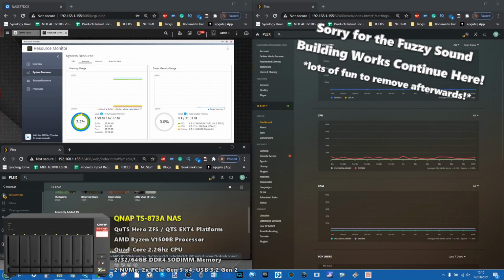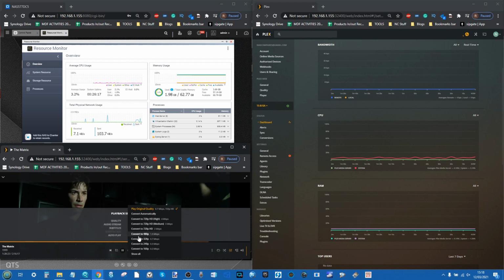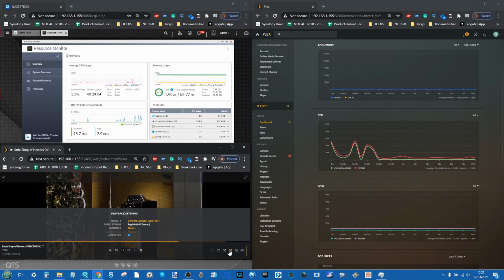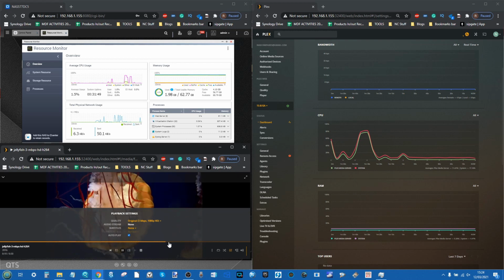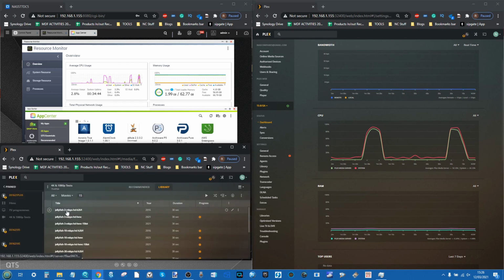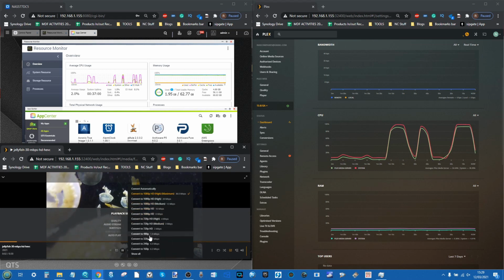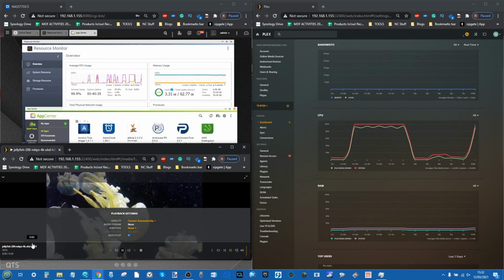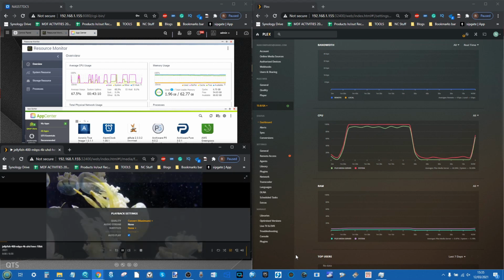QNAP TS-873A NAS Plex Tests - 4K & 1080p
Review of the QNAP TS-873A Ryzen Desktop NAS Drive - Worth your Data?

If you are a fan of NAS storage or are in the market for a solid piece of desktop data storage hardware, then there is a good chance that you have been looking at 8-Bay solutions. Arguably, at this capacity of storage (both in network-accessible and/or direct accessible varieties) that things get series. Serious considerations for surveillance, virtualization, expandability and upgradability all become dealbreakers for buyers and although this is not the first 8 HDD system that QNAP has released, it has to be said that this is potentially one of the most mature releases I have seen from the brand in quite a few years. In the past we have typically found solutions that were incredibly powerful, hardware heavy but expensive or solutions that were affordable but underpowered, leading to early disappointment. The new TS-873A is very much a different beast, as it promises a much better middle ground than solutions that came before, as well as still managing to provide hardware options that are simply not available on rival solutions. So, is this new 8-Bay solution just another NAS system that gets lost in the noise, or is it something that genuinely breaks the mould? Perhaps somewhere in between? Let’s find out if the QNAP TS-873A NAS deserves your data?